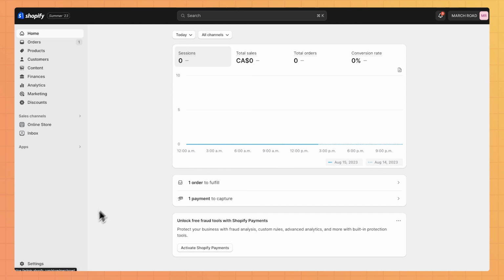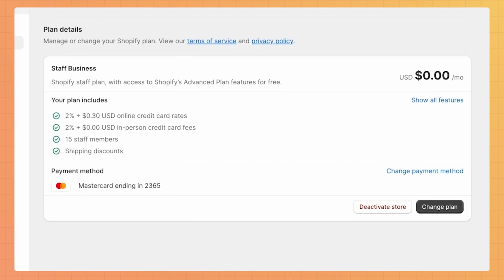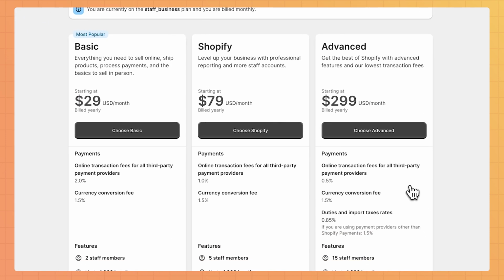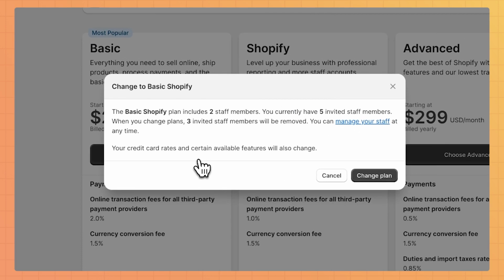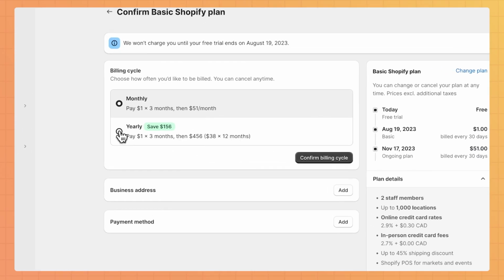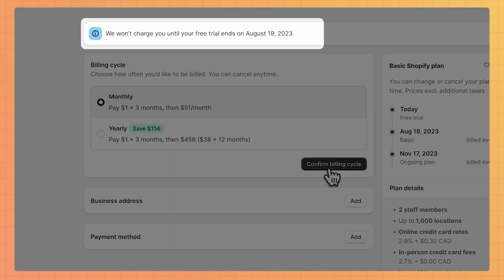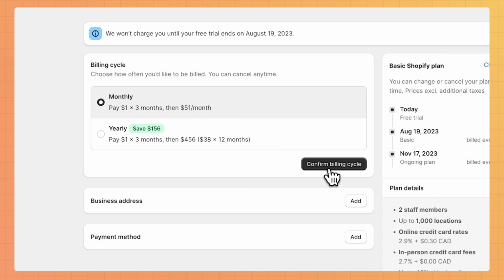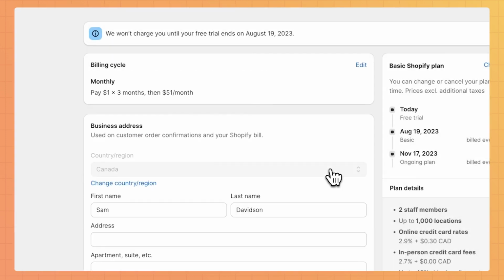How to change your plan level on Shopify || Shopify Help Center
In this video we cover how to change your Shopify plan.